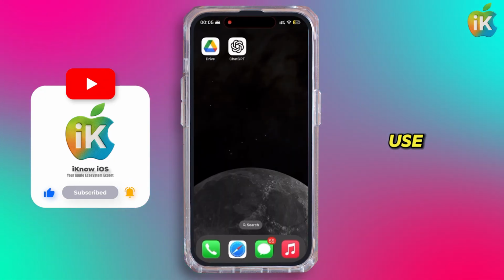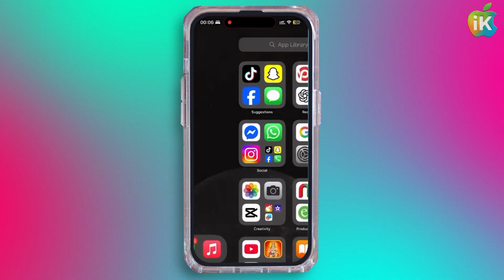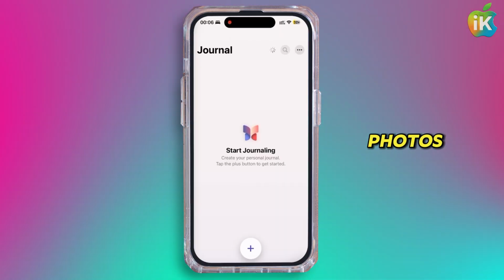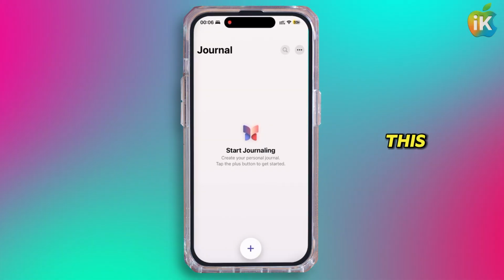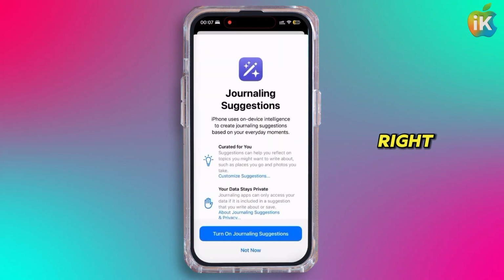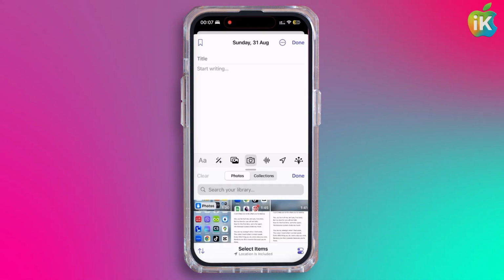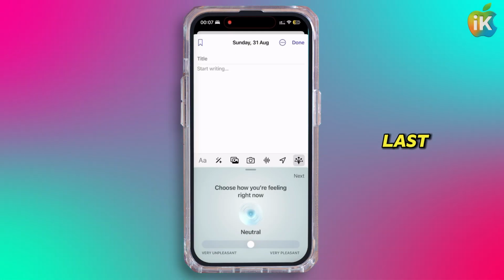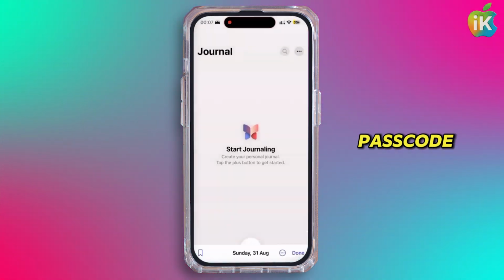How to use Journal on your iPhone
How to Use Journal on Your iPhone | 2025 iPhone Guide 📱📝 | Step-by-Step Tutorial

Want to start journaling digitally on your iPhone in 2025? This guide shows you how to use the Journal app easily to record memories and reflections.

In this video:
0:00 – Introduction
0:10 – How to Use Journal on Your iPhone

We’ll cover the benefits of Apple’s Journal app, including writing entries, adding photos, locations, and activities. Learn step-by-step how to create journal entries, customize your layout, set reminders, and use suggestions based on your daily activity. We’ll also share tips to make journaling a daily habit and keep your entries private and secure.

Upgrade your mindfulness—follow this 2025 guide to use the Journal app on your iPhone effortlessly!